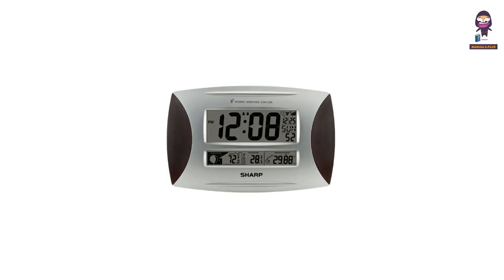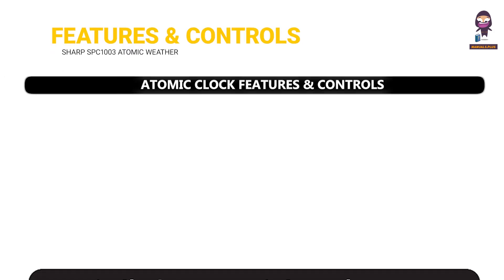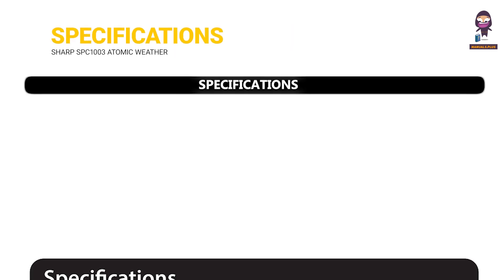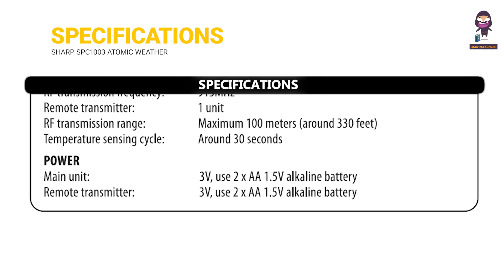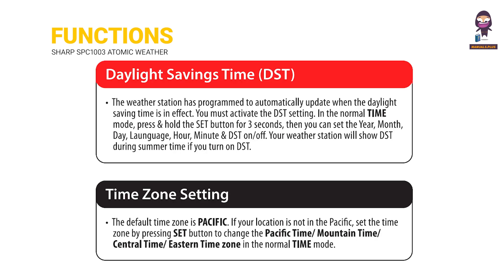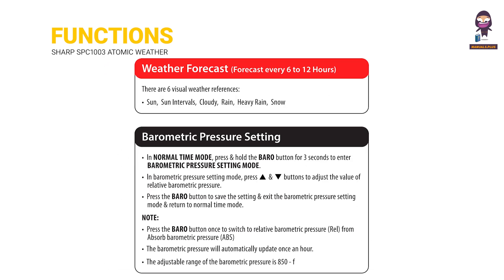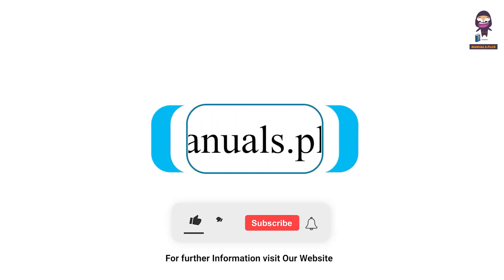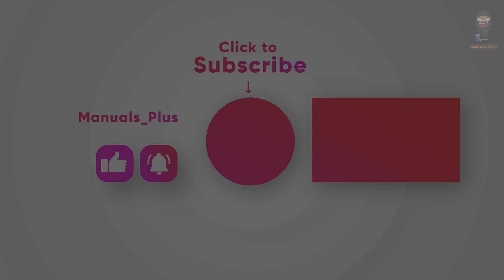How to Use the SHARP SPC1003 Atomic Weather Station: Complete User Guide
Welcome to our comprehensive guide on using the SHARP SPC1003 Atomic Weather Station. This high-quality clock comes packed with many useful features designed to keep you informed about the weather and time with precision. In this video, we'll walk you through the essential functions of the SHARP SPC1003, including how to read the display for weather forecasts, indoor and outdoor temperatures, barometric pressure, moon phases, date, day, and time.

We'll also cover how to set up the dual alarm feature and properly install the remote sensor to receive accurate outdoor temperature readings up to 330 feet away using 915mHz technology—no wiring required! Plus, we'll provide tips on ensuring your Atomic Clock stays accurate by synchronizing with the WWVB signal for precise timekeeping and automatic Daylight Saving Time updates.

If you find that your Atomic Clock isn't receiving the WWVB signal immediately, don't worry. Simply wait overnight, and it should set itself by morning. Tune in to get the most out of your SHARP SPC1003 Atomic Weather Station!